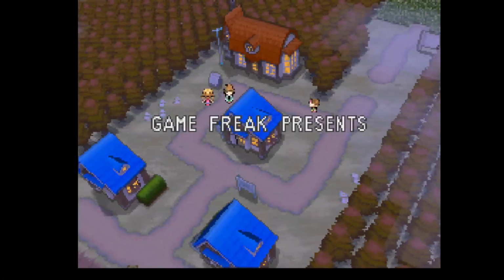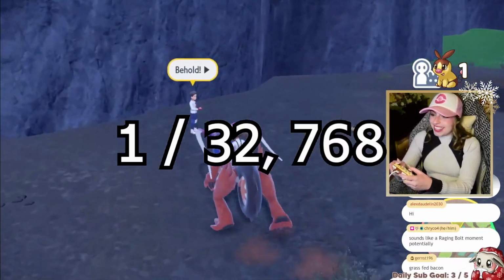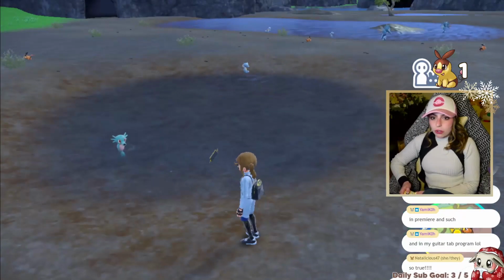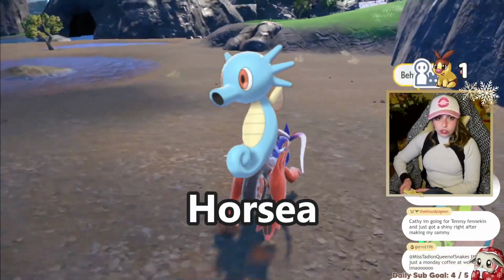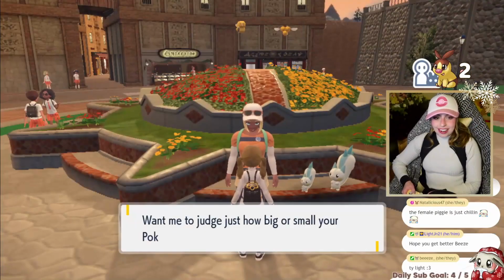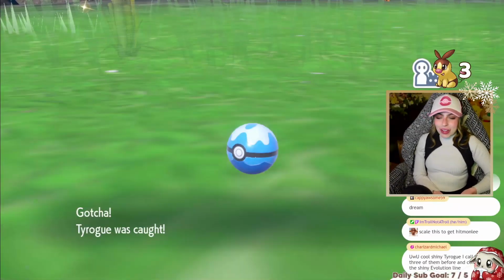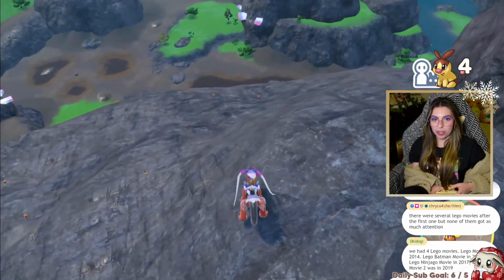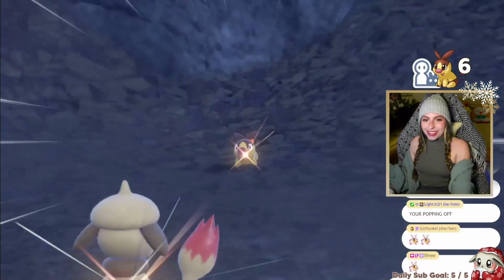I Wanted ONE SHINY Pokemon and Ended Up With 60 INSTEAD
Pokemon Scarlet and Violet's Indigo Disk DLC